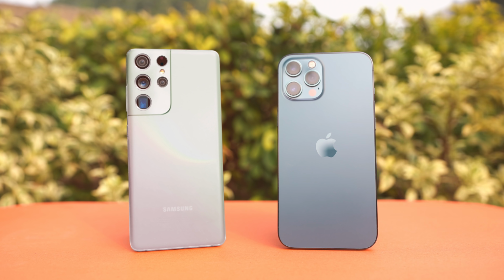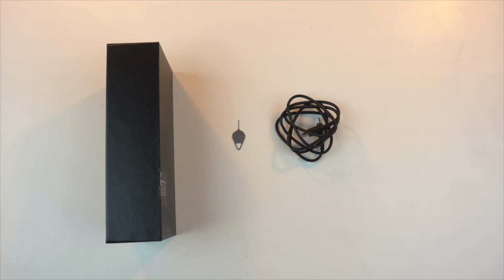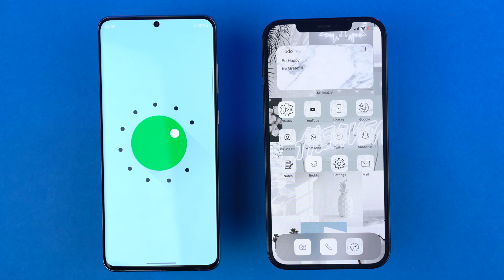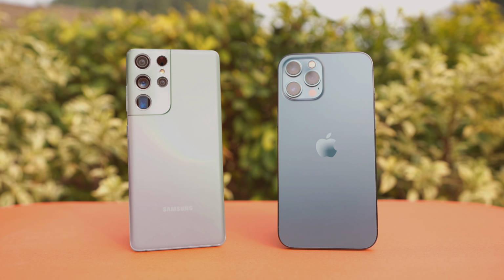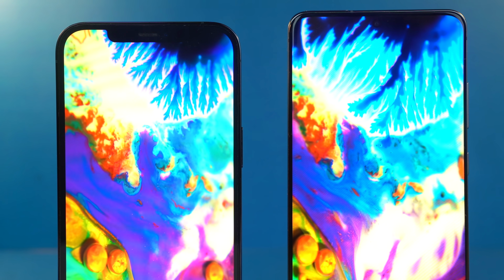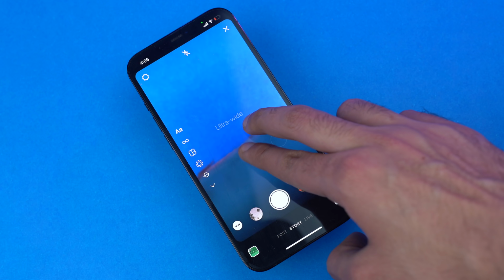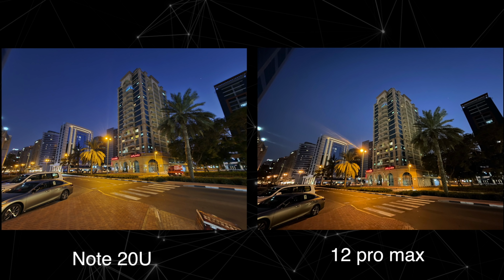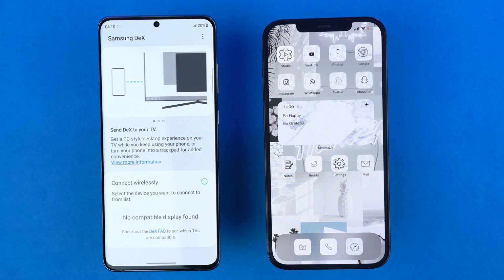Samsung Galaxy S21 Ultra vs iPhone 12 Pro Max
Samsung Galaxy S21 Ultra vs iPhone 12 Pro Max Full Early Comparison between iPhone 12 Pro Max vs Galaxy S21 Ultra including specs, design, camera, software & More.

Winner will be announced 14th February. Best of Luck